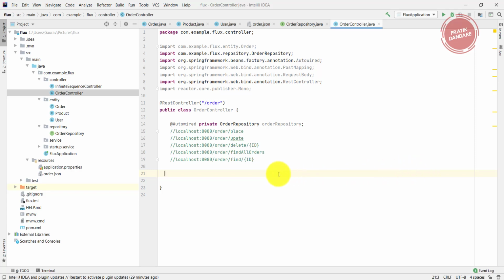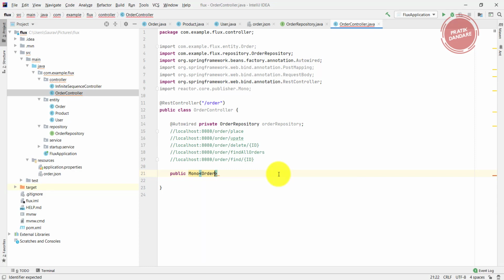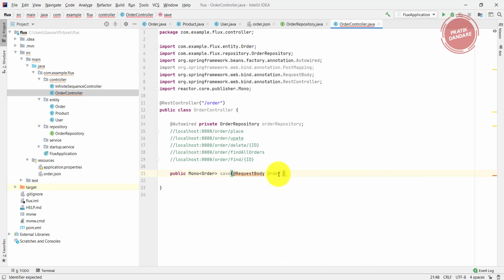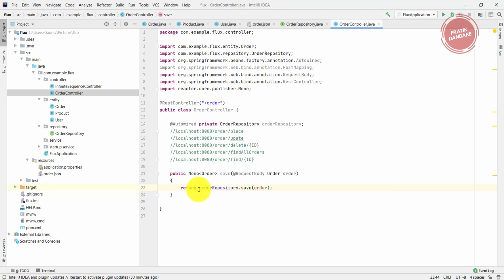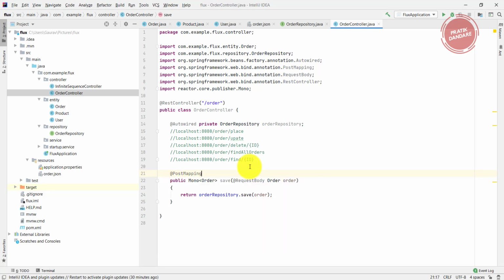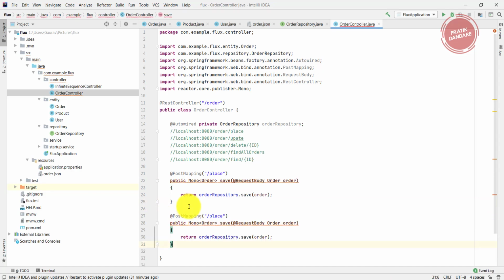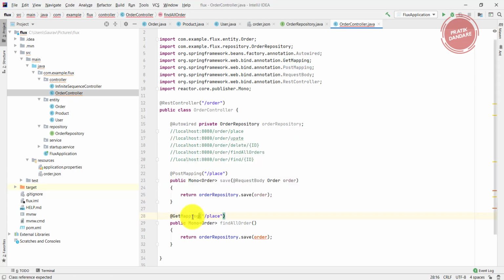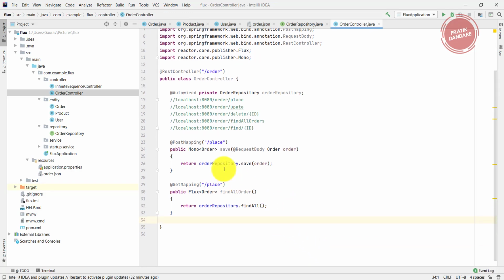11. Spring Boot | Web Flux | CRUD | MongoDB | Save and FindAll orders